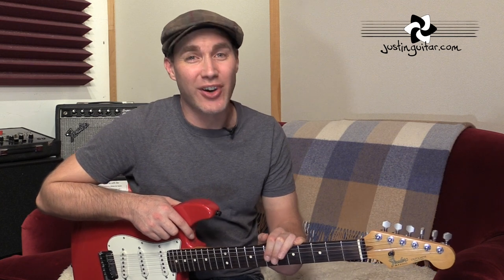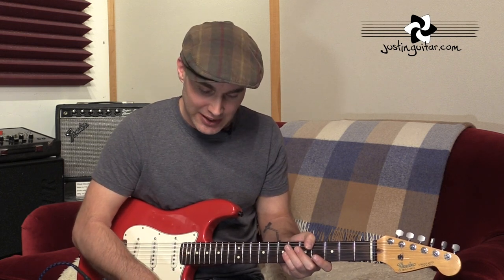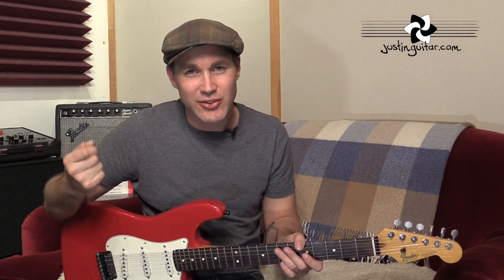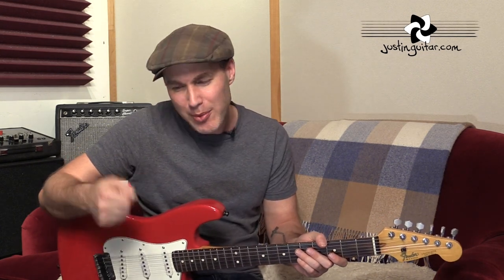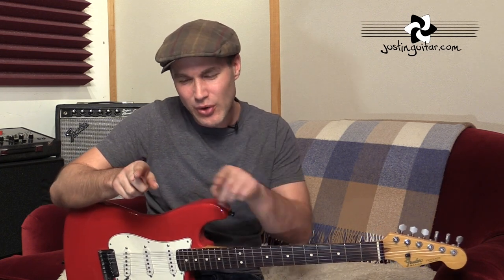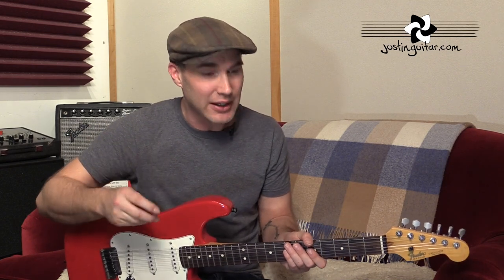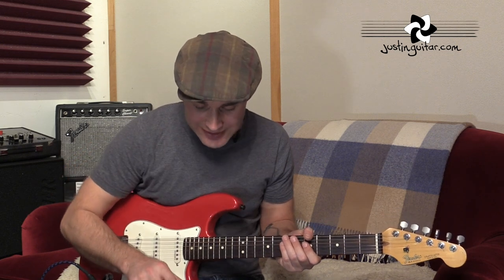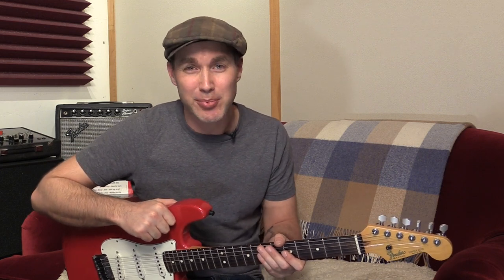5' Guitar Exercise: The Disappearing Metronome - JustinGuitar - Guitar Lesson [TE - 403]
Got timing issues? Feel like you never lock right into the groove? This 5' Guitar Exercise is for you, The Disappearing Metronome. It's SO simple to do badly, but takes a lot of practice to perfect, like most stuff on guitar then really! Give it a go for a few months and I'm sure you'll see a massive improvement in your time, I sure did with my own!